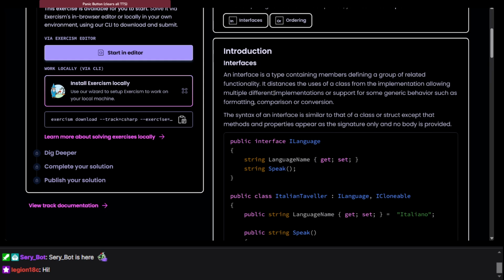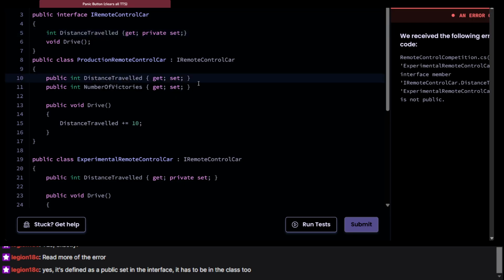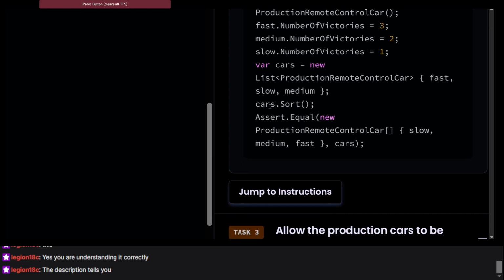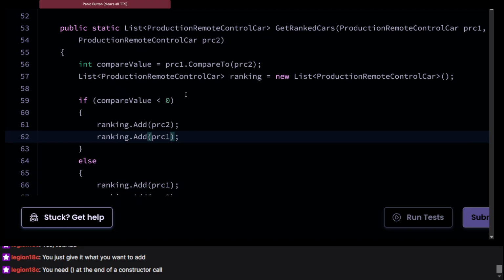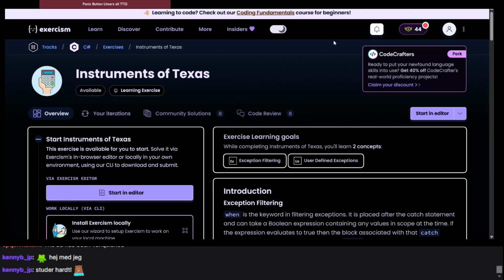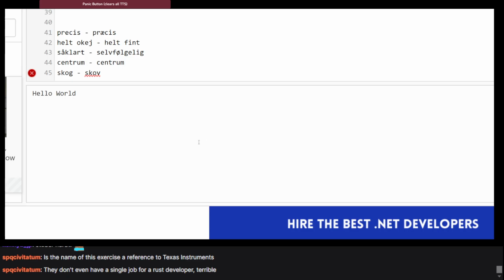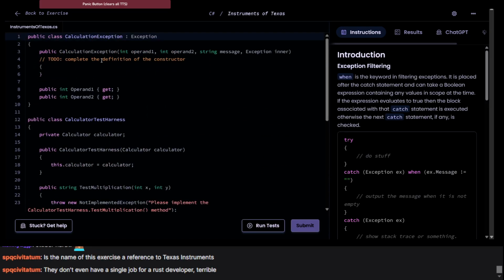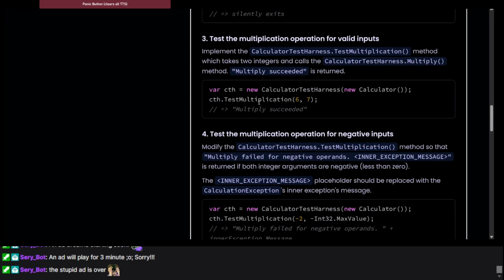3/4/2026 Part 1 Learning C#, Math, Dansk, & Svenska